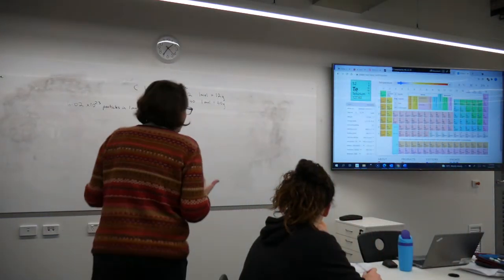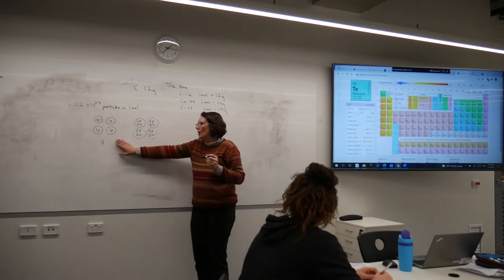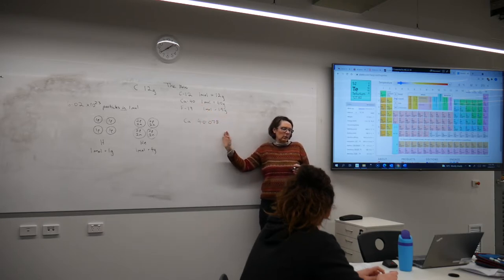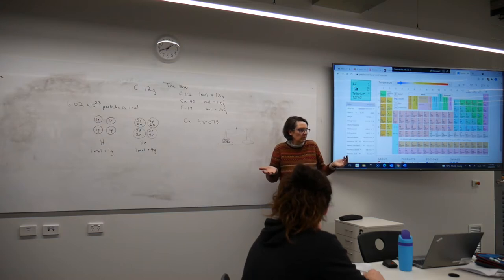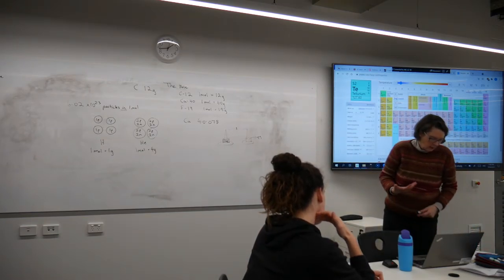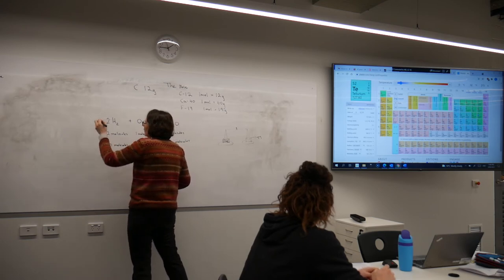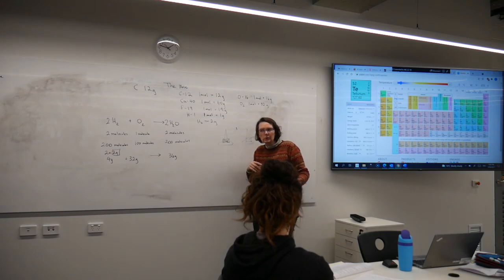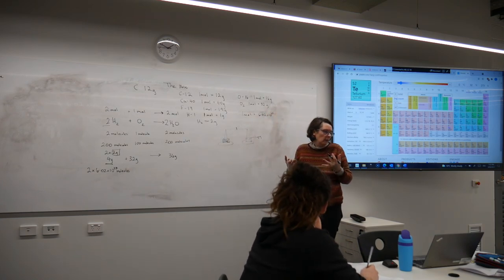Physical Sciences 3 Criterion 8 More Mole Week 3 Lesson 2 Term 3 2021